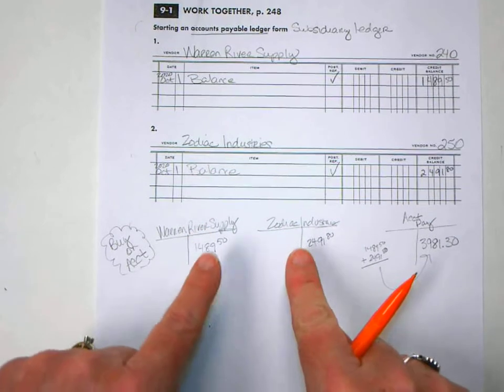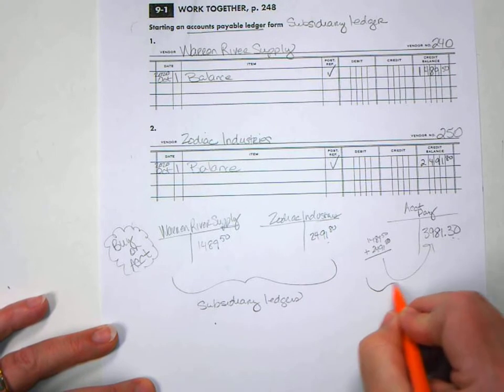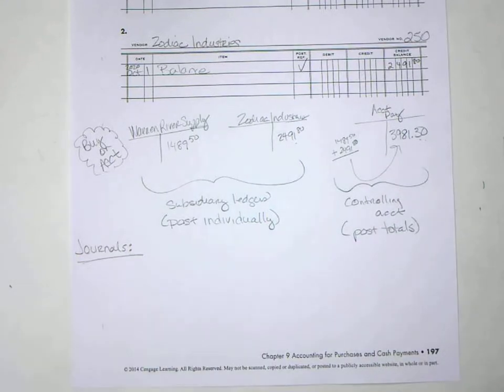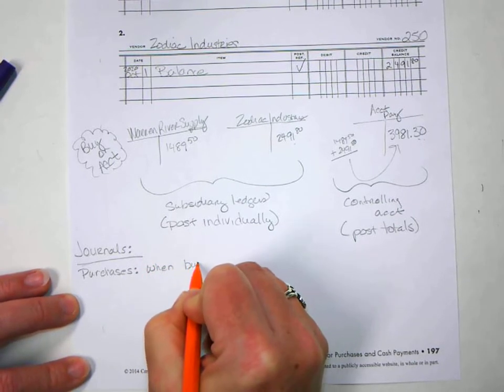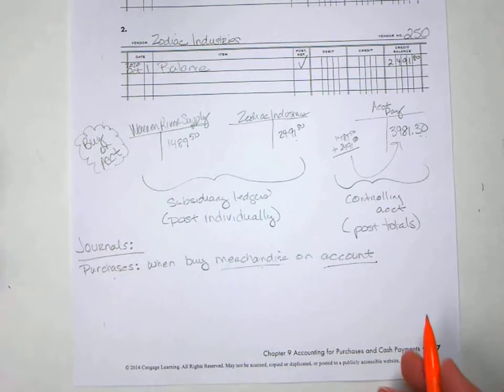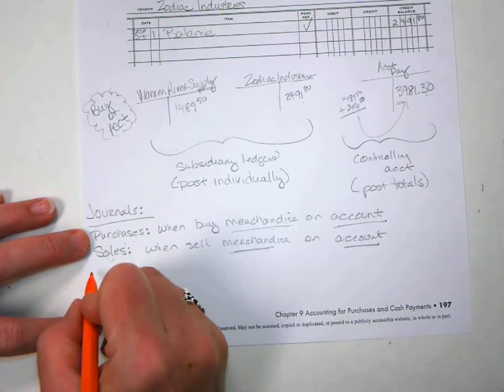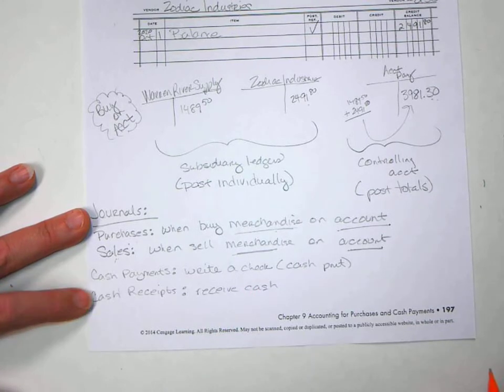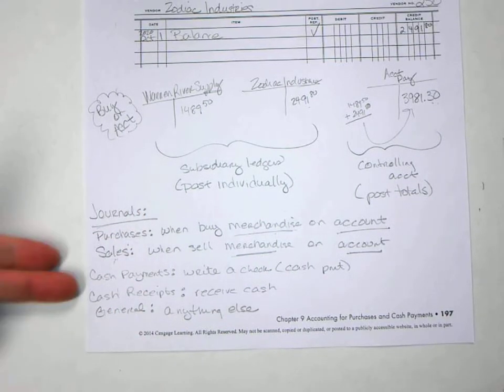A1 WT 9 1 part 2